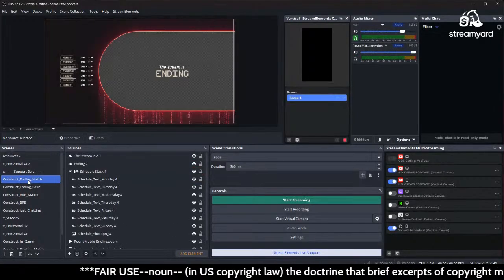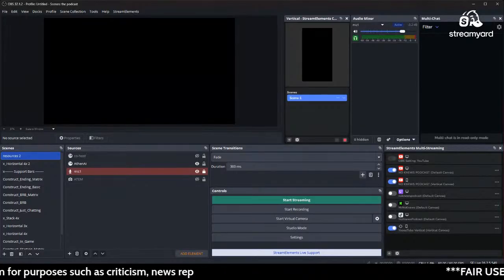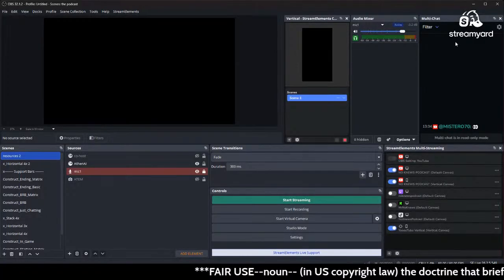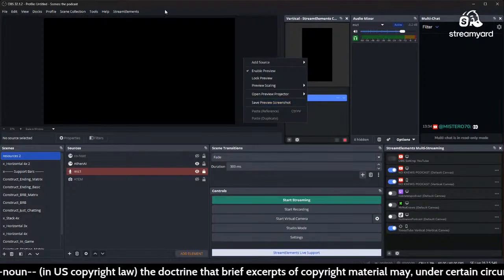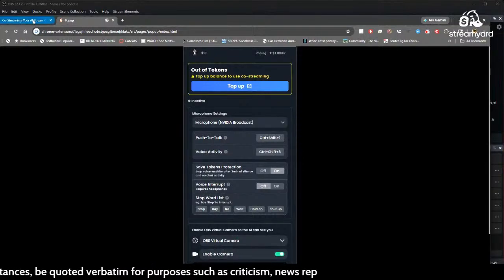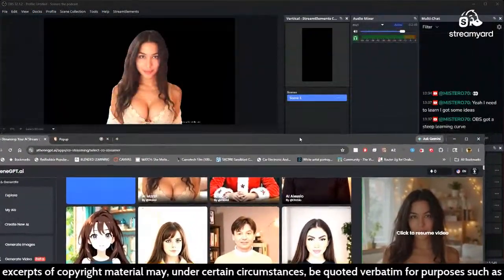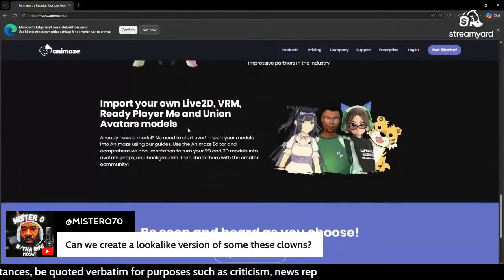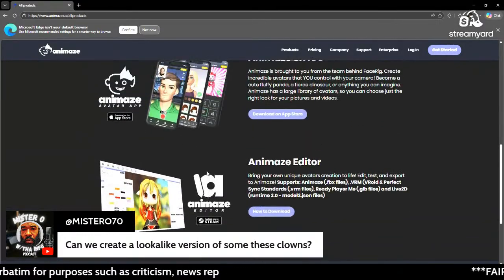Look What I found with AI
I thought this was a cool find